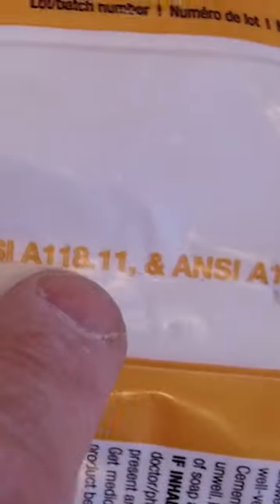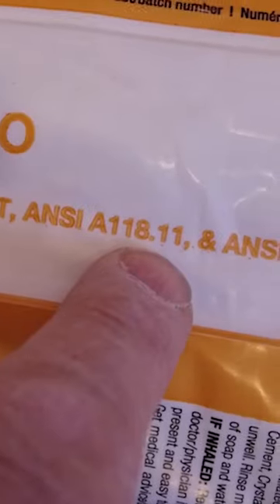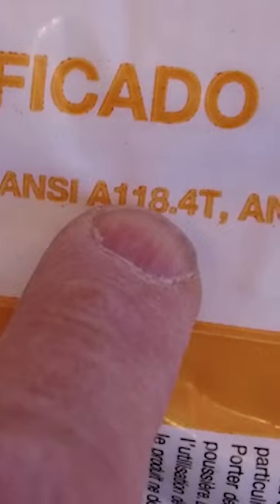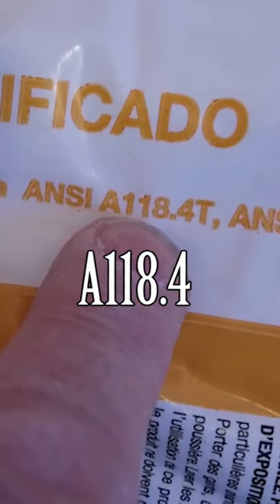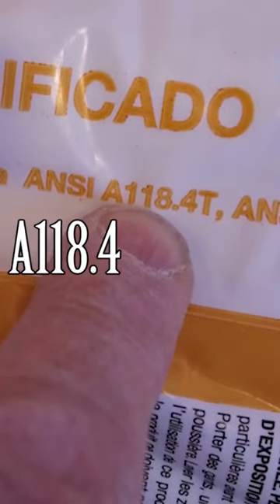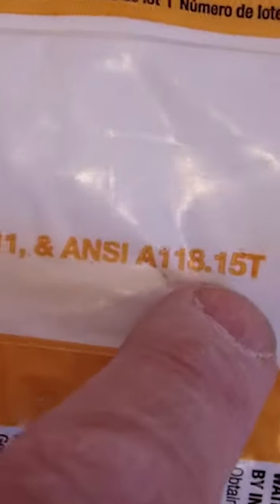It will fail, 😱 Thinset what type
I am often asked what type of thinset should be used? So to answer this question you first need to know what kind of tile is being installed and on what kind of surface. Thinset mortar is the glue that holds the tile to your substrate, picking the right one for your tile and substrate is of critical importance. There are several material specifications for thinset mortar from the American National Standards Institute or ANSI for short. These specifications are ANSI:
A118.1   Dry Set Unmodified Mortar
A118.4   Dry Set Modified Mortar
A118.11 Dry Set Modified EGP Mortar (Exterior Grade Plywood)
A118.15 Dry Set Improved Modified Mortar

Using a thinset for a tile or substrate that it is not designed to be used  for can lead to failures, so it is critical to use a mortar that is suitable for the  type of tile and substrate in your tile installation. Thinset is basically a mixture of sand, and cement and other compounds to facilitate the hydration process. Thinset is the “Glue” that bonds the tile to the surface to which it is applied, and it does this by growing crystals as it dries and cures. The crystals interlock and penetrate into the surface of the tile and the substrate, bonding it all together. The longer the thinset is able to grow crystals the strong the bond and the strength of the thinset.
So what kind of thinset should be used in any given application? Well there is unmodified thinset, and modified thinset, and other kinds of thinsets, but we are just going to deal with these two types which are the most widely used. Unmodified thinset is a thinset that has no polymers added to it, a modified thinset is a thinset that has either polymers added to the powder during manufacturing, or an unmodified thinset that is mixed with a liquid polymer on the job site just before it is to be used. Modified thinset is the most widely used mortar these days and is recommended for most applications and types of tile. So why is there polymer in the thinset anyway? Well it is there to help the thinset retain moisture so it can grow those crystals we talked about earlier. Many of the substrates that tile is installed on are very porous and thirsty and will absorb the moisture present in the thinset, which in turn will prevent the thinset from gaining strength, the polymers help with this problem by keeping the moisture in the thinset so it can Hydrate (grow crystals) properly. So when you go to the store you will see that not all thinset cost the same, some are more expensive than the others, well you get what you pay for, the cheaper thinsets have less of the needed components, and the more expensive ones have more, so by extension better. Modified thinsets also add an adhesive quality to the bonding mechanism, as well as flexibility, enhancing the strength of the tile assembly. So modified thinset is used to install porcelain tiles on all kinds of substrates that call for a modified thinset.

Grout Float
4in Sandpaper for Stone Polishing